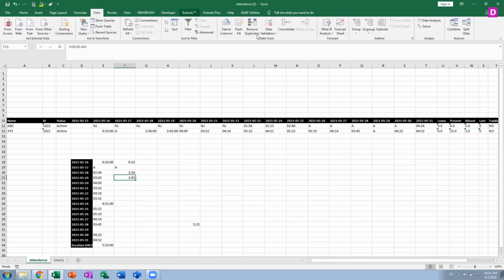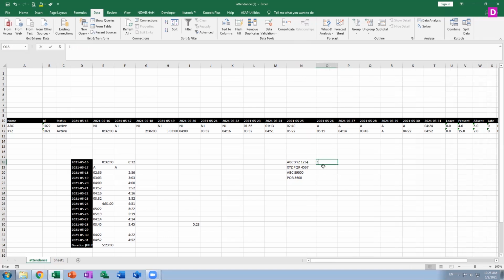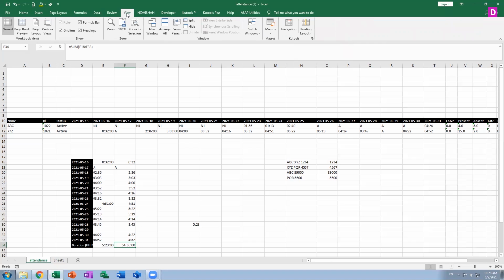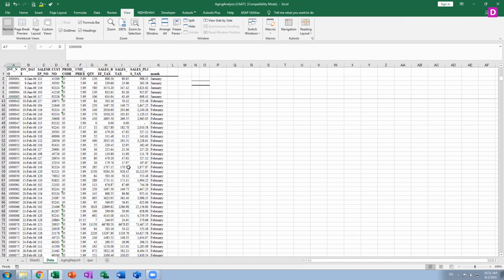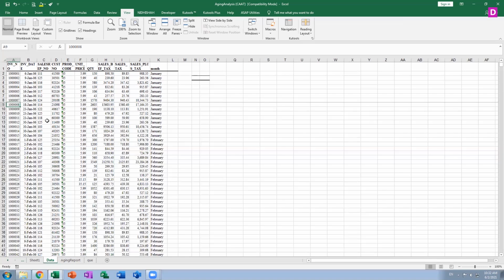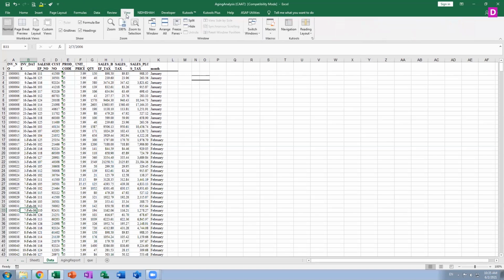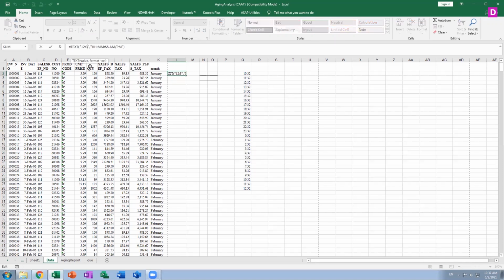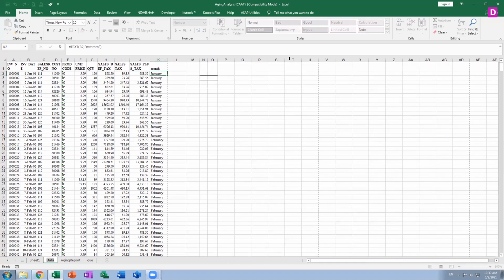Flash fill freeze pen in Advance Excel Lacture-16